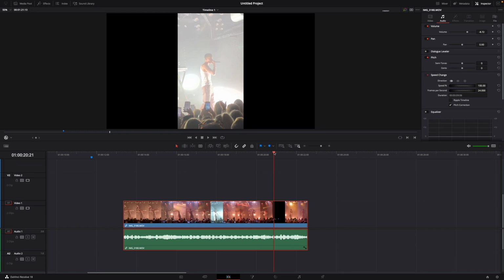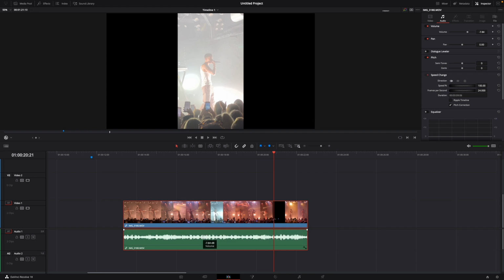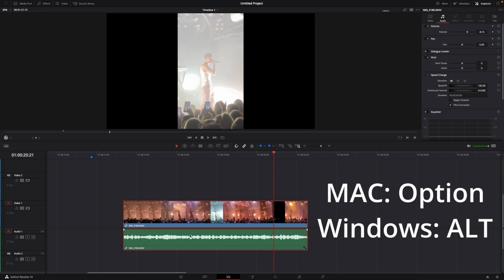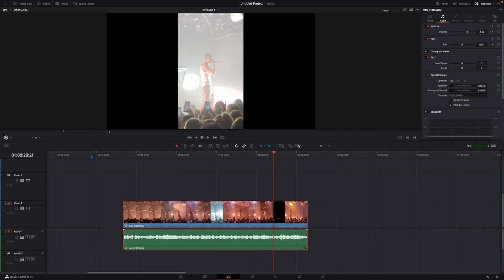How to add Keyframe to Audio in DaVinci Resolve 18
Hey guys,
in this tutorial i will show you how to add Keyframes to Audio in DaVinci Resolve 18.